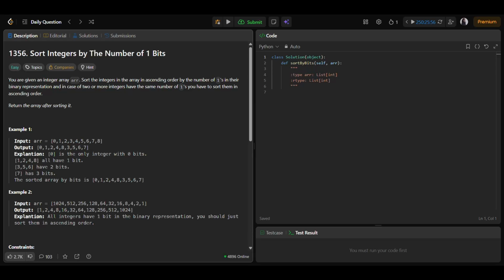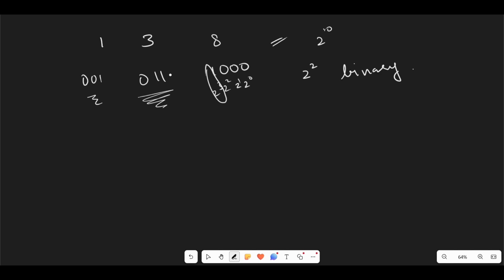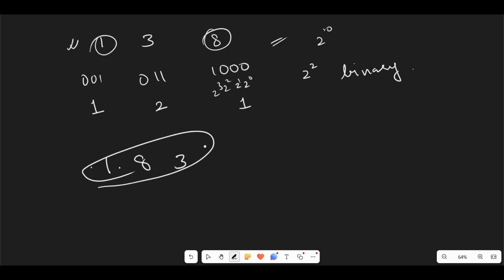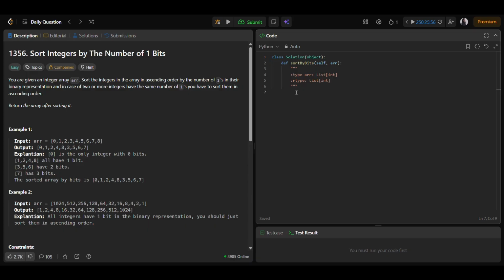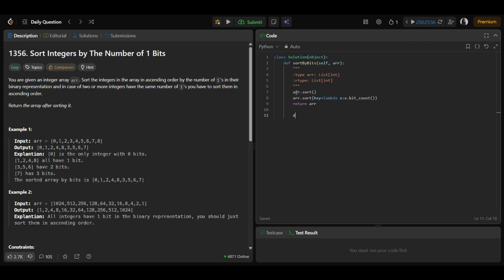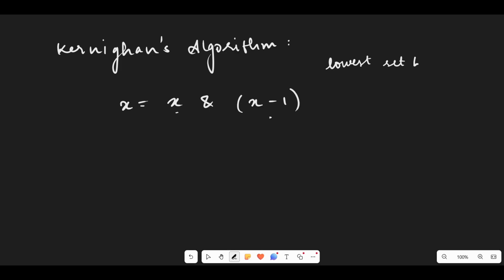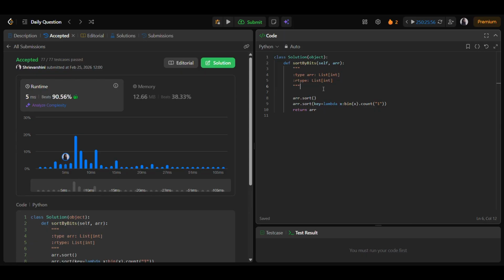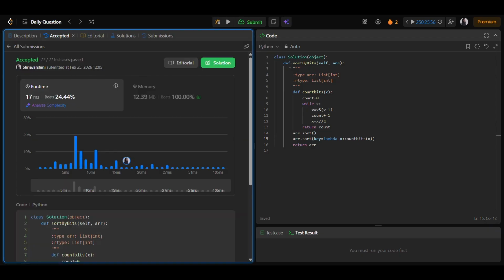1356. Sort Integers by The Number of 1 Bits | Leetcode POTD | Python